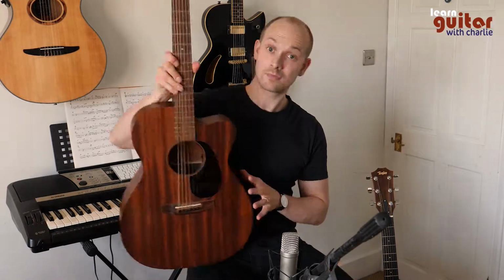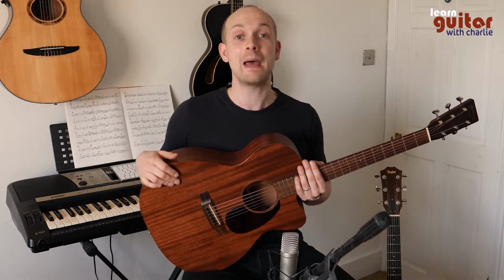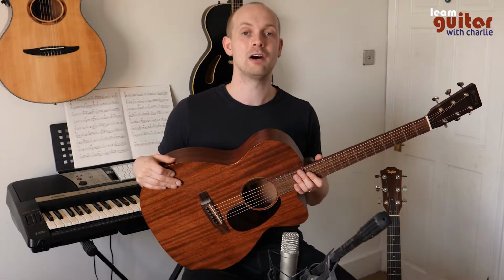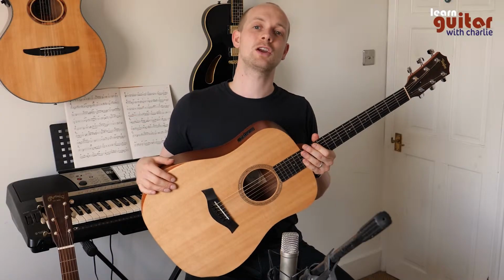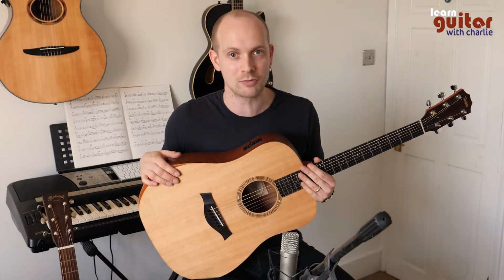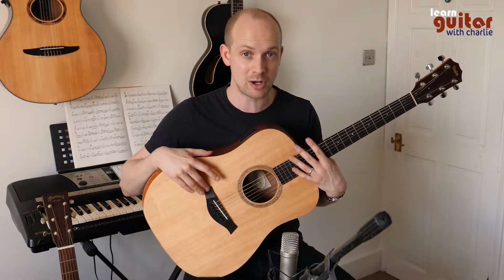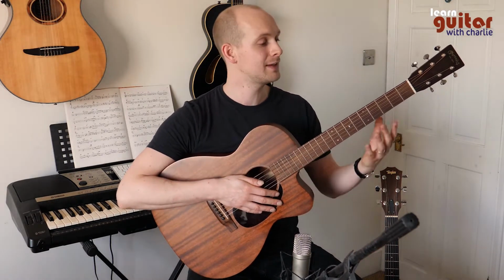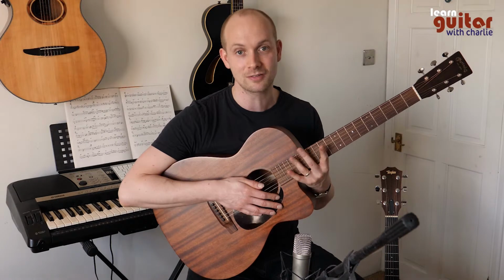Martin OMC 15-E Guitar - Review and Demo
I do lots of playing in this video, skip ahead to check out my playing of both guitars in a number of different acoustic styles:
0:00 - Intro
2:41 - Acoustic Strumming, open chords
3:31 - Acoustic Fingerpicking, open chords
4:06 - Power chords & Open Chords played with an aggressive attack
4:43 - Fingerpicking Folk Style with muted bass notes (Foy Vance - Homebird)
5:33 - Fingerpicking Folk Style (Jake Bugg - Someone Told Me)
6:00 - Acoustic Blues
7:07 - Acoustic R&B Chords
7:55 - Single Note Lines ( E major Scale)

Any questions about either guitar, let me know.